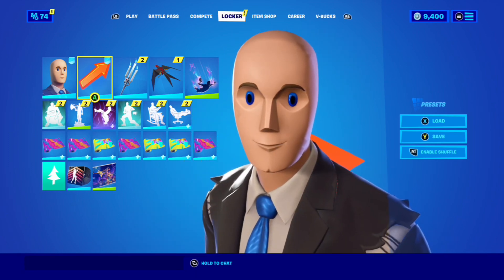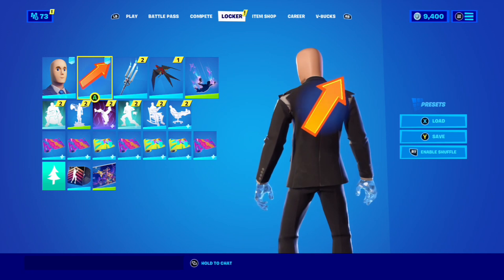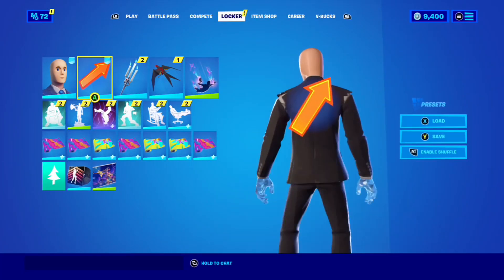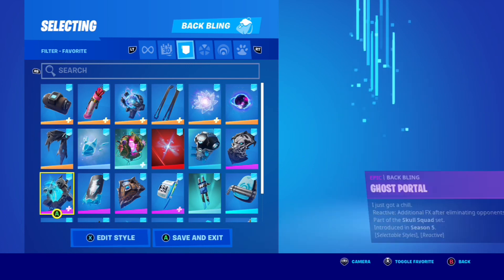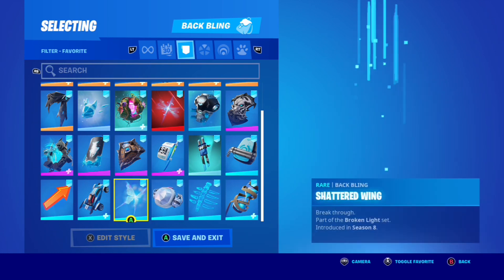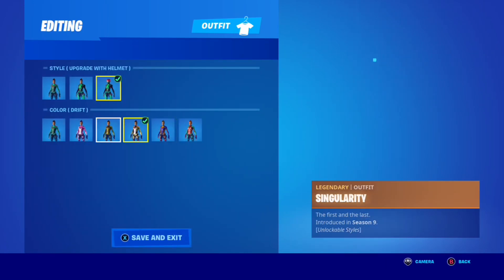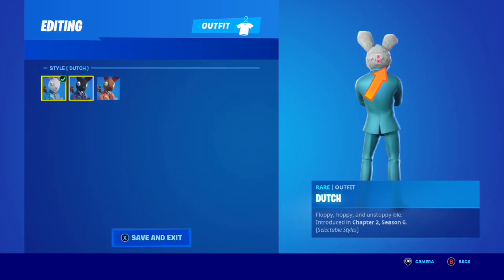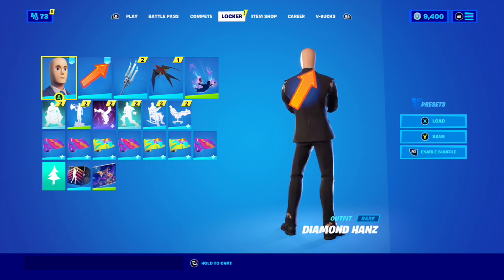BEST DIAMOND HANZ SKIN COMBOS | Stonks Skin Overview & Combos | Fortnite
Today in Fortnite, we will be taking a look at the new Diamond Hanz skin, AKA, the STONKS guy skin. This new skin is Epic Games way of joking around on April Fools Day, by bringing in what is arguably the biggest meme skin they have ever introduced, the STONKS guy. This skin is amazing and if you don’t buy it, I don’t know what is wrong with you, so for when you do buy it, this video will show you some combos you can wear for it. This will include backbling combos you can wear with the Diamond Hanz skin and skin combos you can wear with the Gains! Backbling. I hope you guys enjoy this video and are excited for more to come this season.

Don’t Forget to use my Support a Creator Code RhinoGamingYT

Induced Rhino438